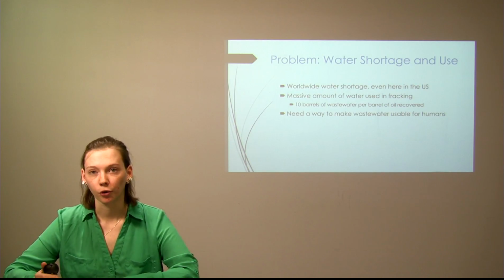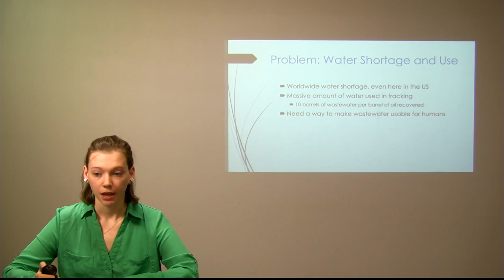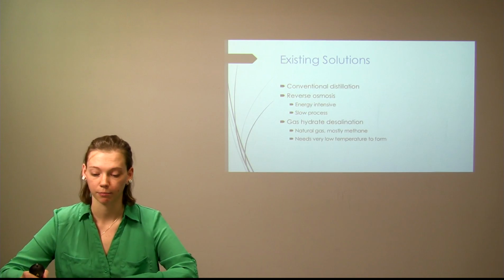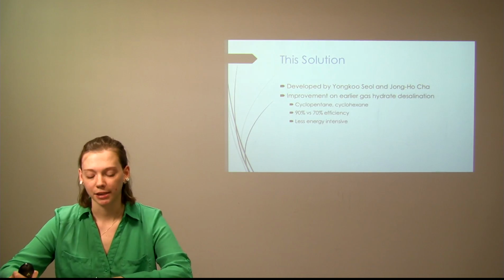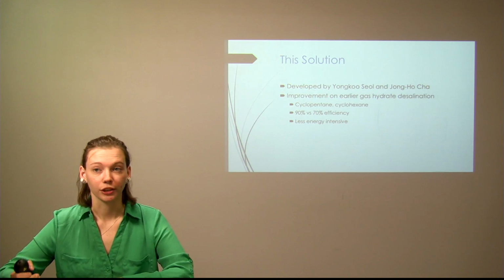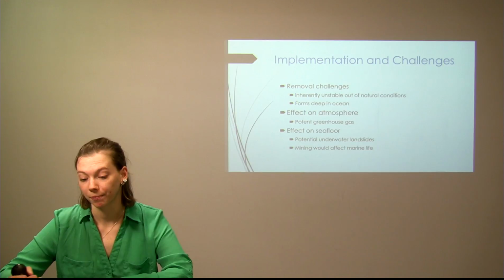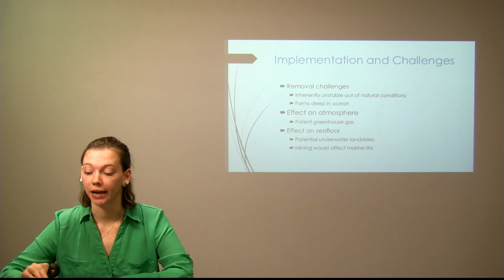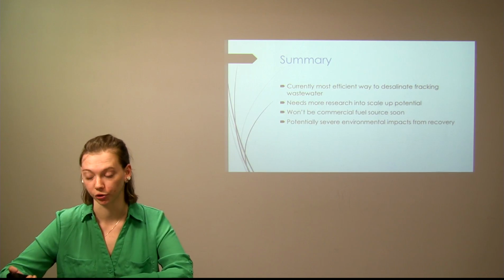FSC 431 project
Dr VanderWal's class spring 2017, project team 17, Bridget Sincavage, Methane Clathrate Use in Treatment of Fracking Wastewater